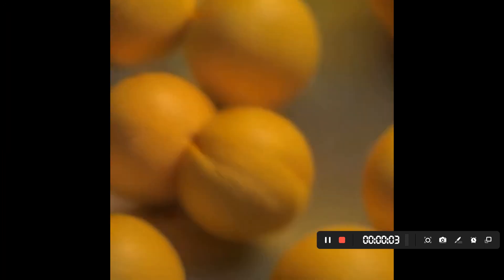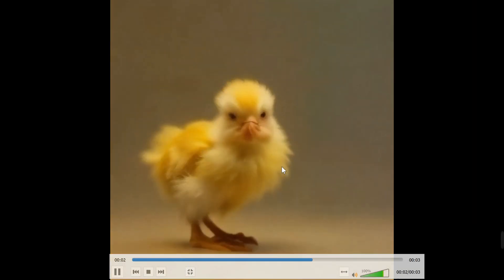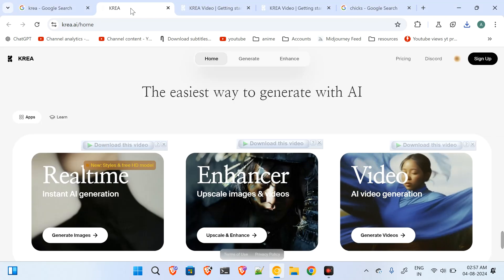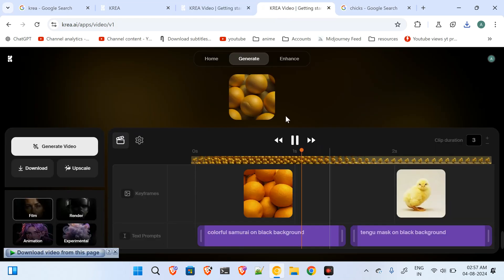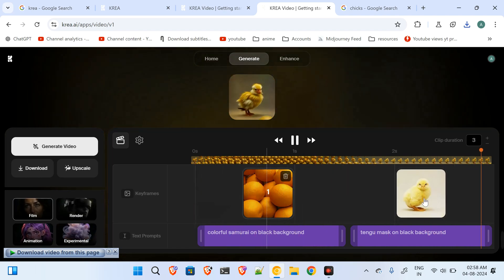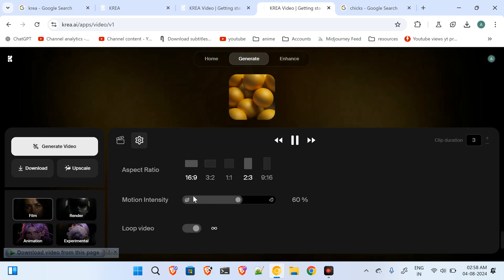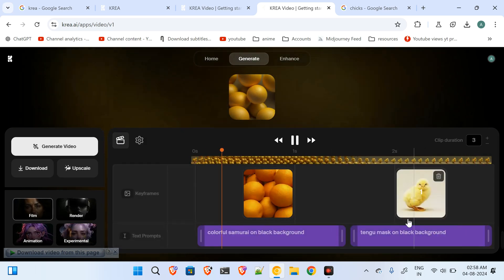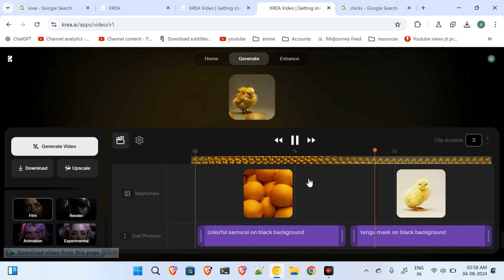Merge Two Images into one and create video | krea ai